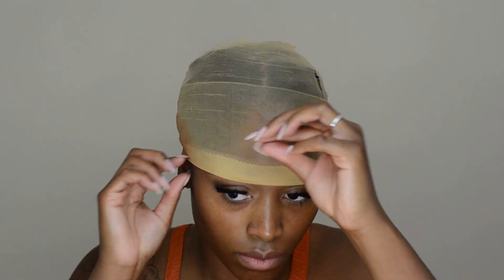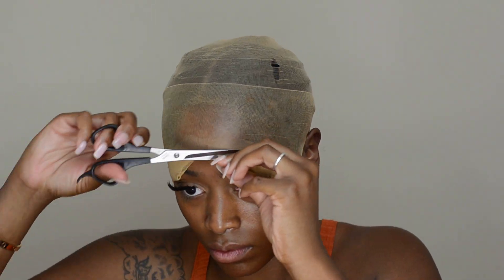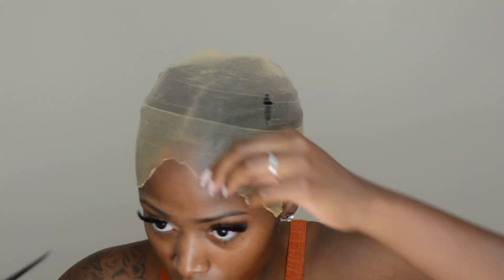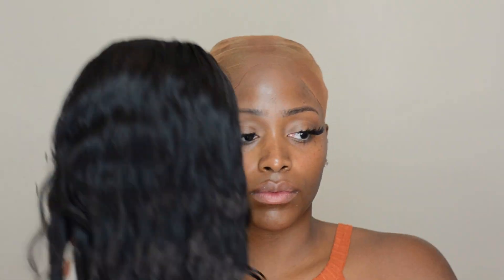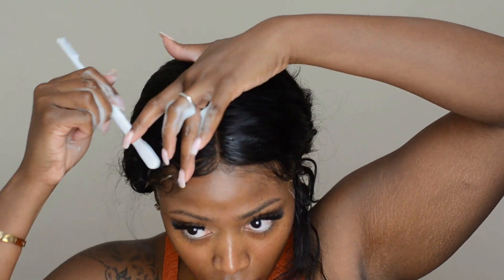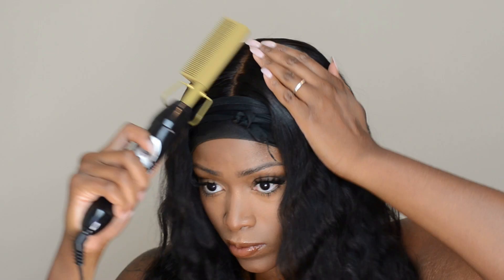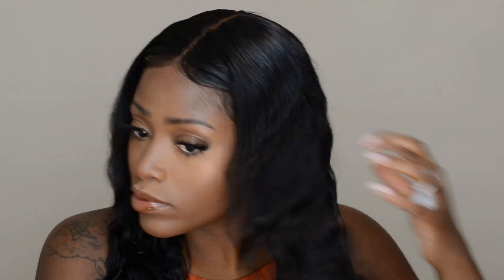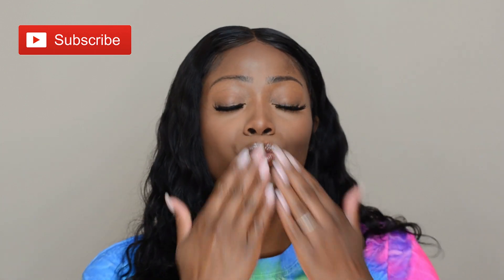GLUELESS LACE FRONT MELT | BALD CAP METHOD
Hi guys! In this video I'm showing you how I installed my lace front wig from unice hair. Keep in mind I'm a beginner... and I made it GLUELESS! We're saving edges in 2019!

***WIG DETAILS***
22 inch, body wave, pre plucked with baby hair 13x6 lace frontal wig from UNice hair.
fyi- I cut about 3-4 inches off the wig before installing!